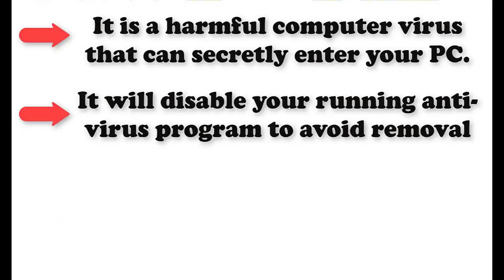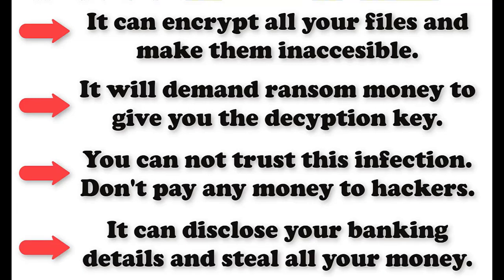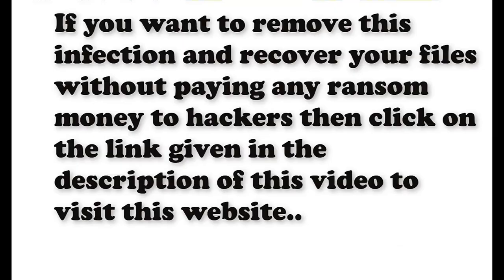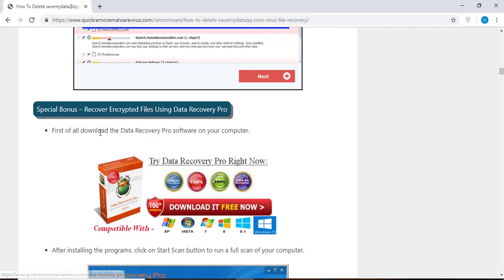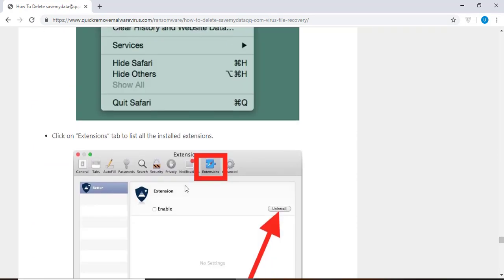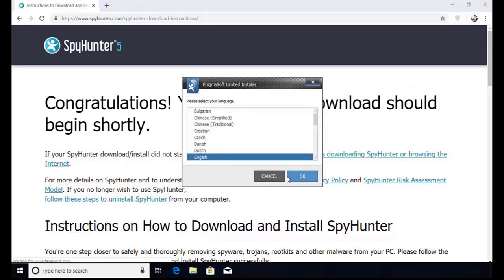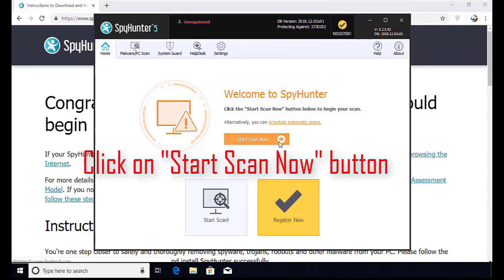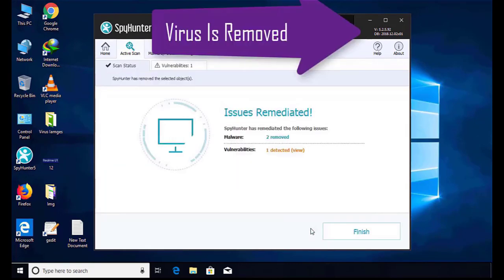virus Removal Guide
UninstallPCVirus